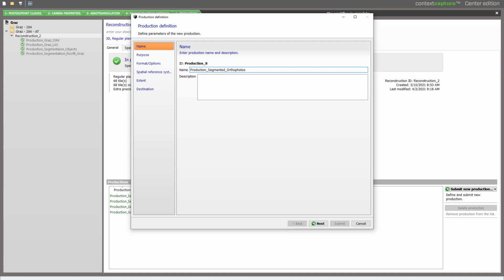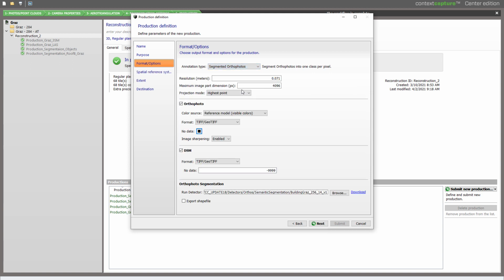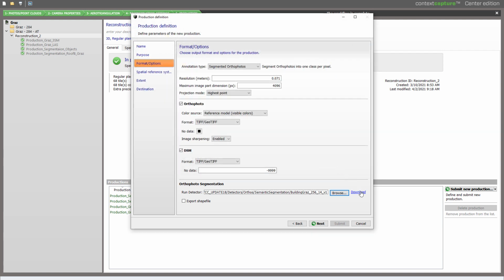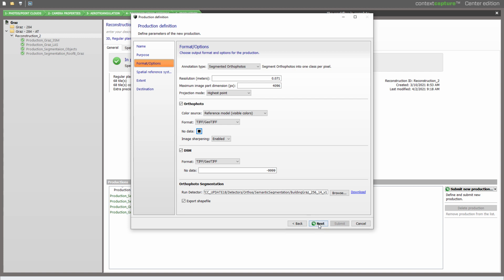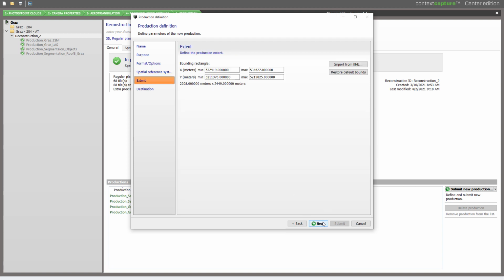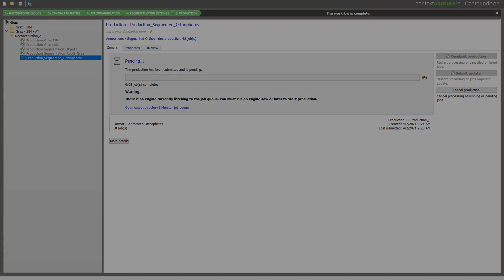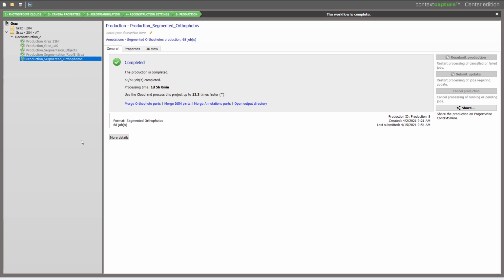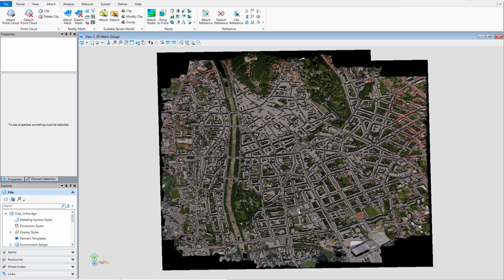ContextInsights Tutorial: Annotations - Segmented orthophotos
Step-by-Step operations

1) Set in ContextCapture project
2) Run production and select annotation
3) Select segmented orthophotos and choose appropriate detector
4) Review results